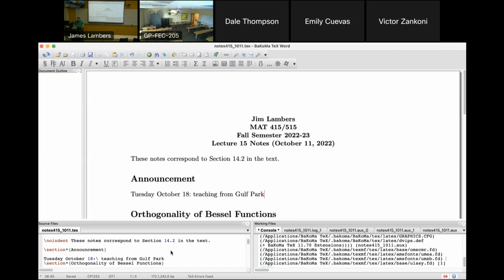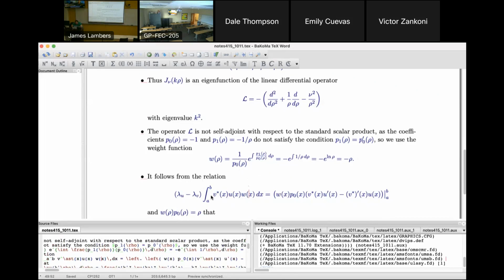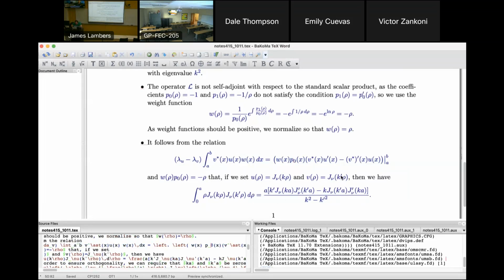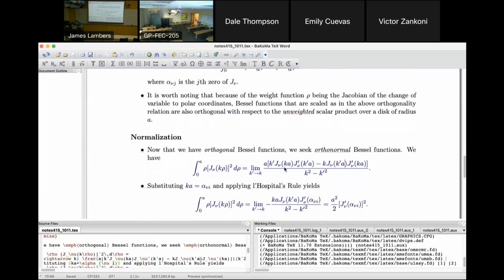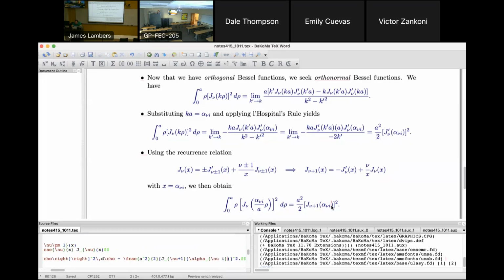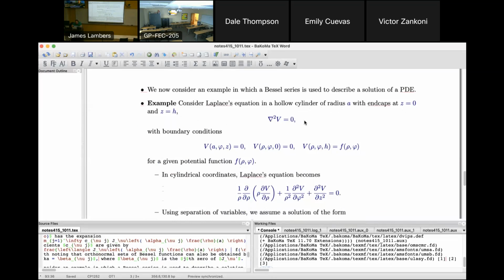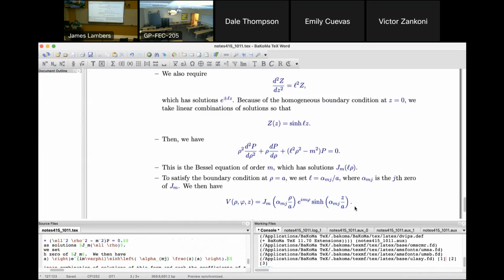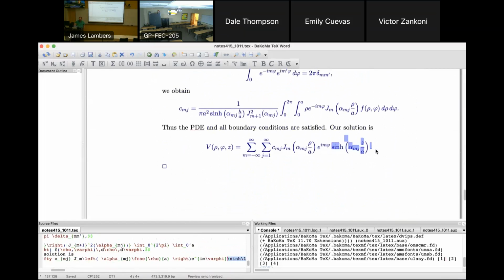MAT 415/515 Class Meeting 10/11/2022 5:30-6:45pm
14.2 Orthogonality of Bessel Functions